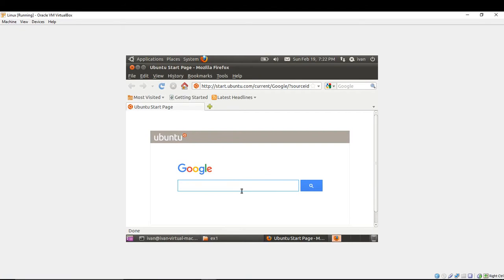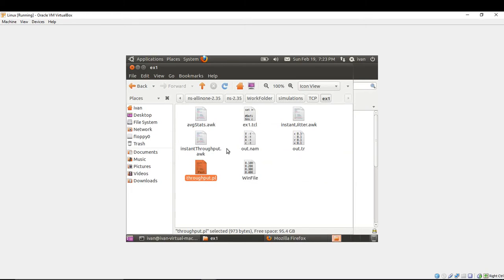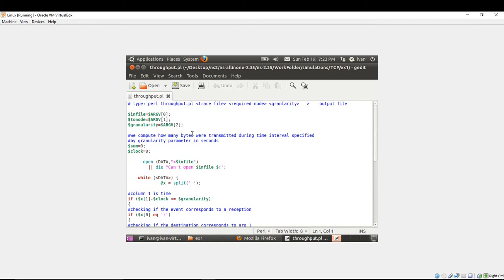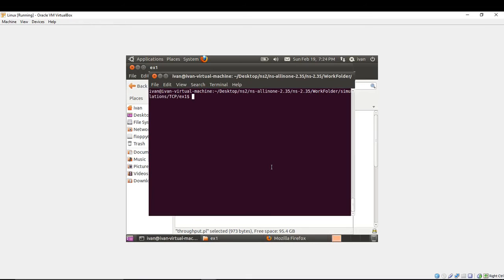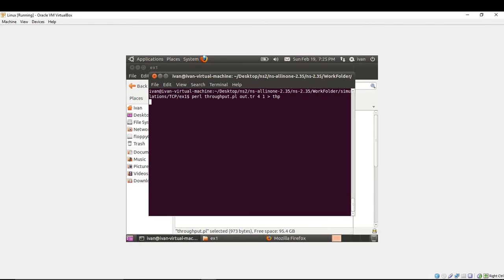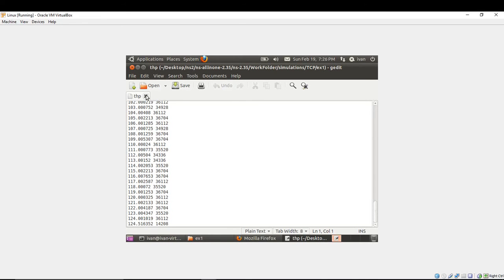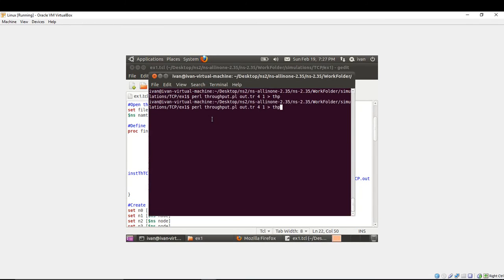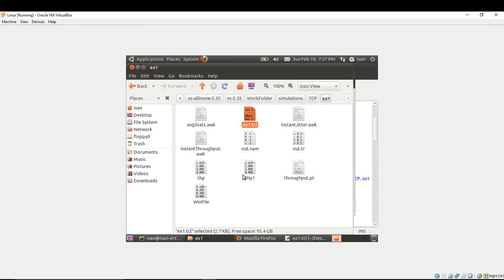NS2 Tutorial: How to calculate throughput in ns2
How to calculate throughput in ns2
Find out how to calculate the instant throughput between two nodes in ns2 with help of throughput.pl perl script